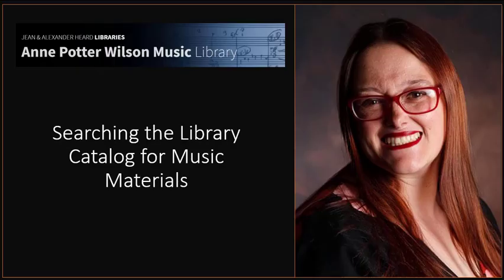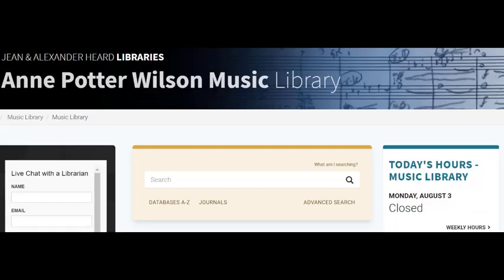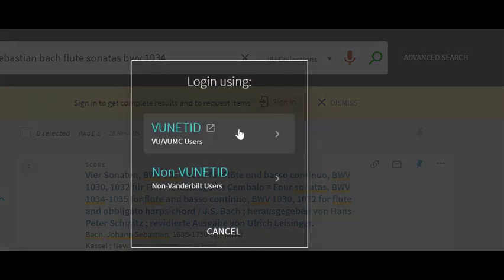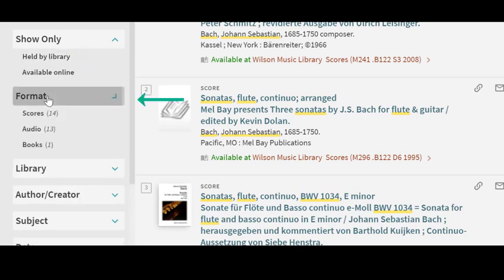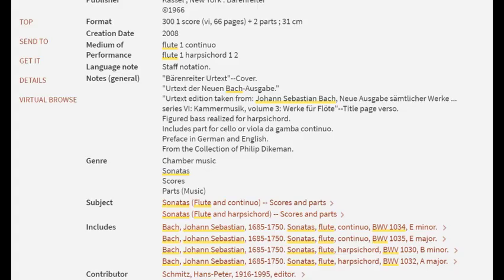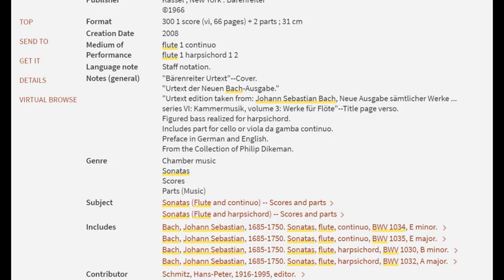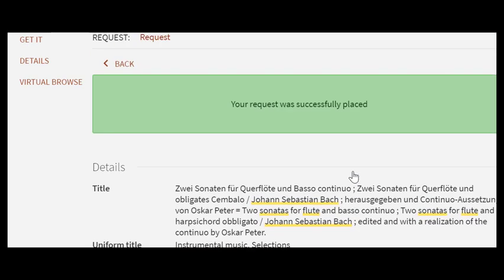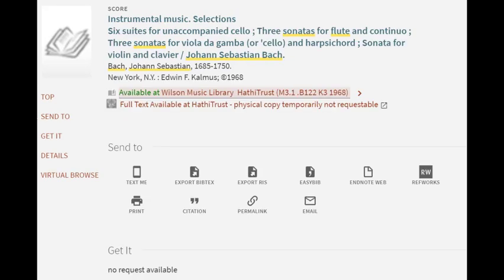Searching the Library Catalog for Music Materials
A tutorial video that demonstrates how to search for music materials in the VU Libraries' catalog. It also demonstrates how to request items for contactless pickup service.